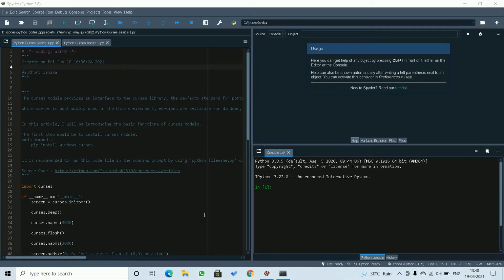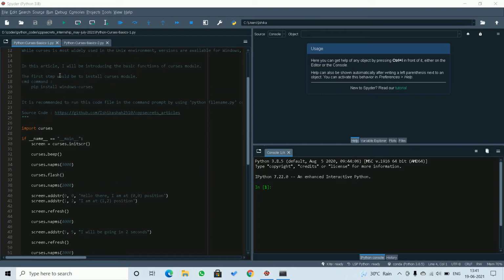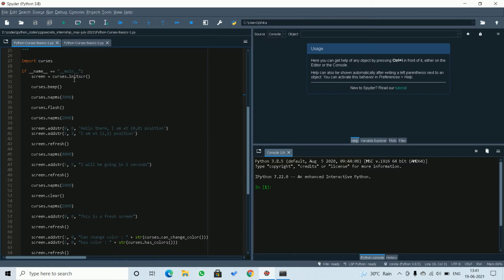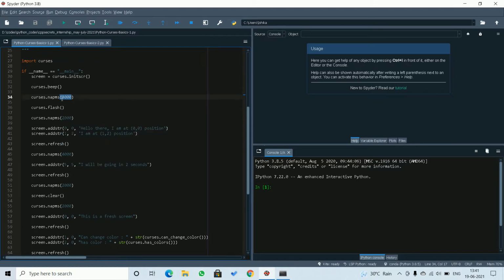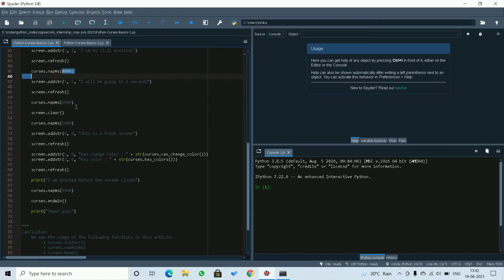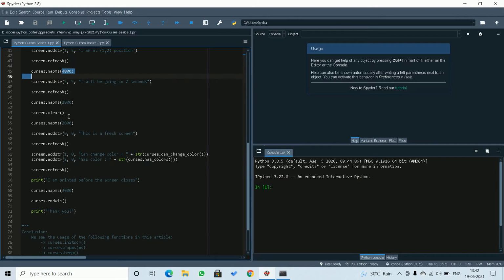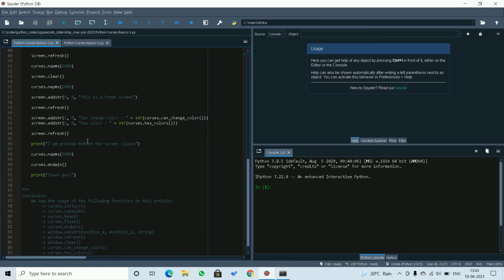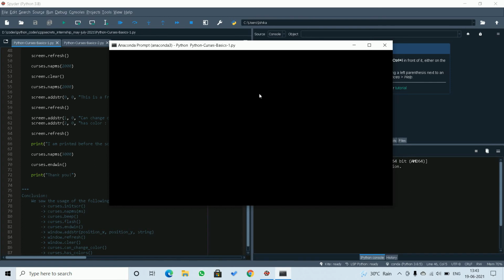Python Curses Basics 1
Hello everyone!
This video shows the output and has the brief explanation for using a few of the functions provided by curses module of python.